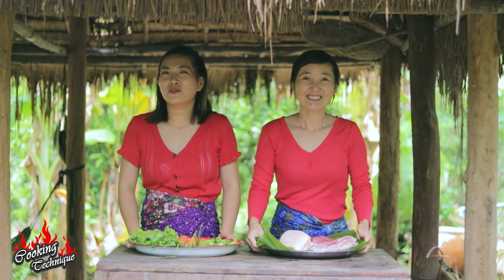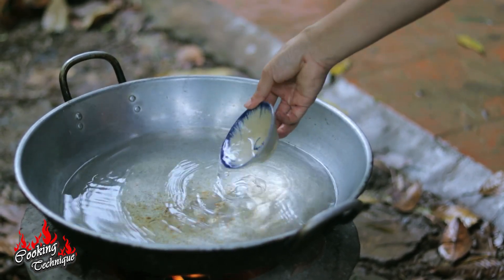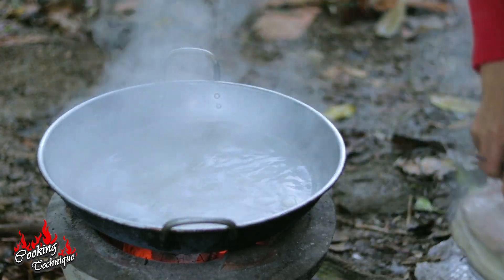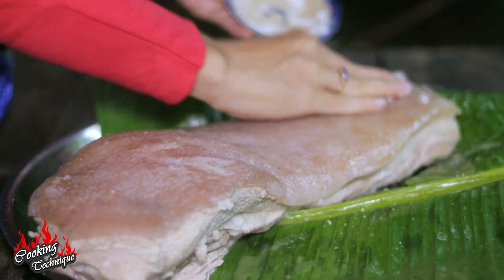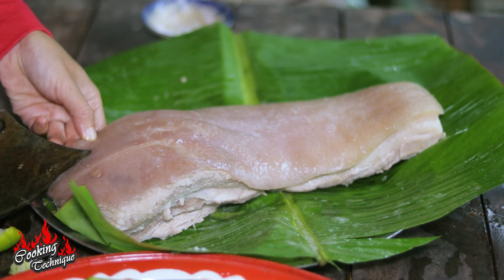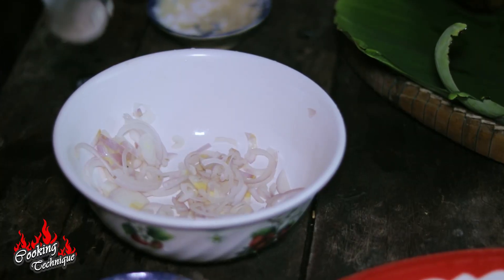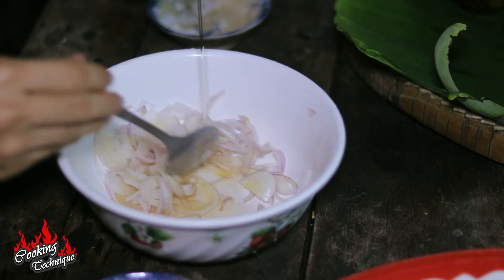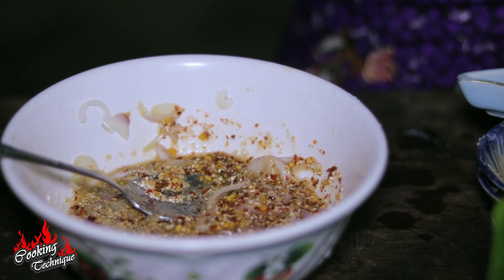Crispy Pork Belly Recipes Eating Pork So Delicious With Roasted Rice Sauce